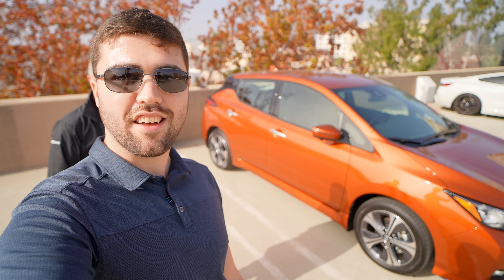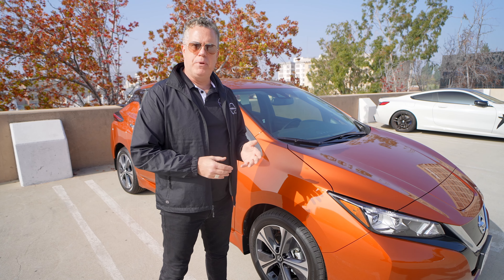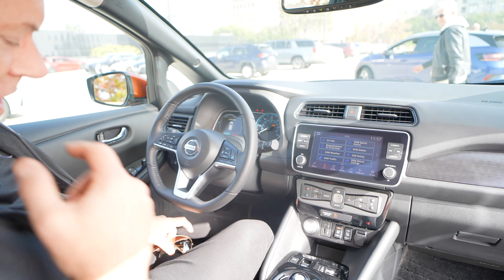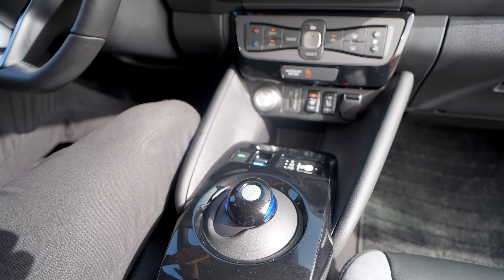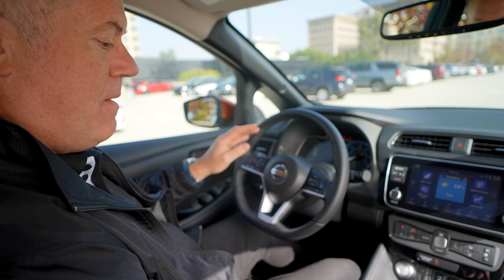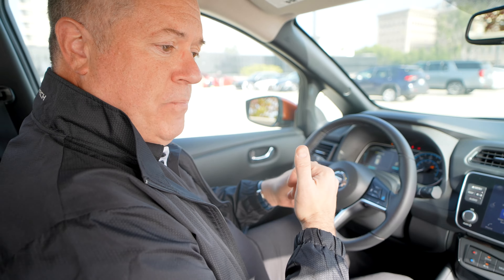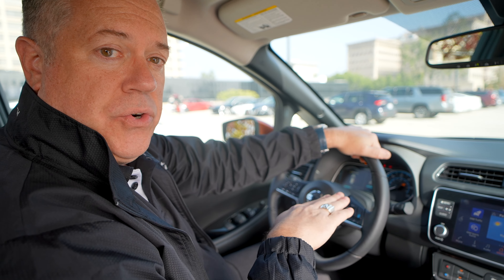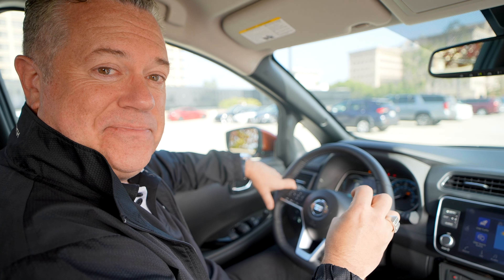Is The Nissan Leaf Still Relevant in 2022?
Join Branden at the Out of Spec Studios EVMediaSummit to check out the Nissan Leaf and hear from KP to see why the Leaf still matters in 2021 / 2022

Save 10% on your first order with Abstract Ocean by using code "NOMAD" at checkout.

Drone footage shot with DJI Mavic Air 2, other footage on Sony A7 siii or iPhone 13 Pro and all editing done in Final Cut Pro on Apple M1 MacBook Air.

Radar detector
12V air compressor